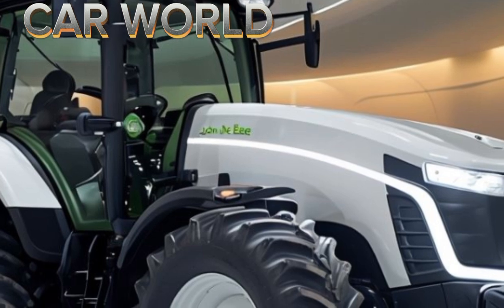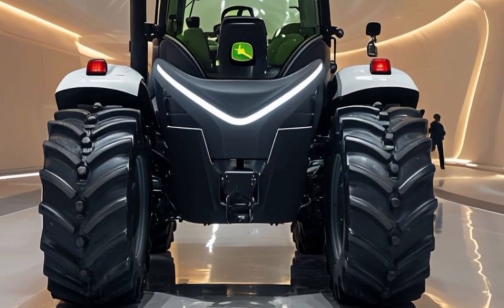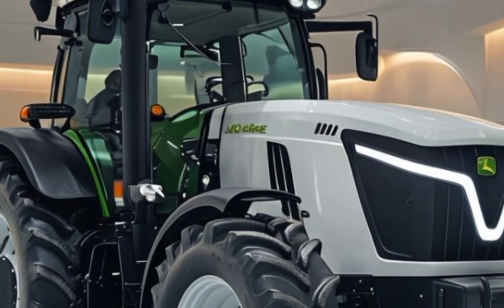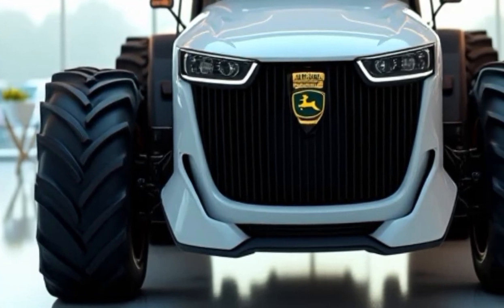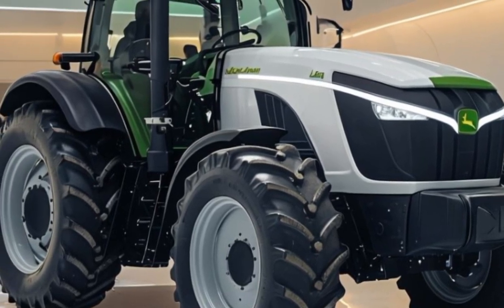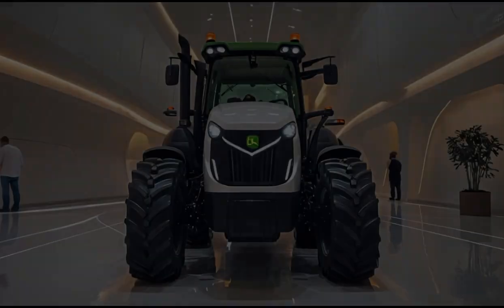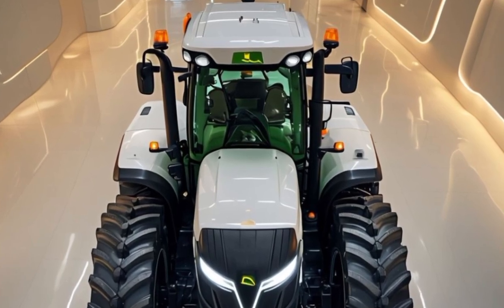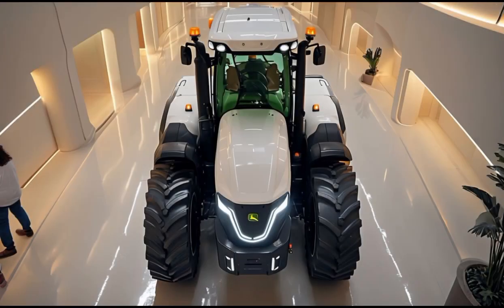First Look: The 2026 John Deere Tractor – The King of Agriculture!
Discover the latest innovations and features of the 2026 John Deere Tractor, the true king of agriculture. With enhanced technology, superior efficiency, and unmatched performance, this tractor is designed to meet the demands of modern farming. Join us as we take an in-depth look at its powerful capabilities, advanced features, and how it sets a new standard in agricultural machinery. Don't miss out on the future of farming: